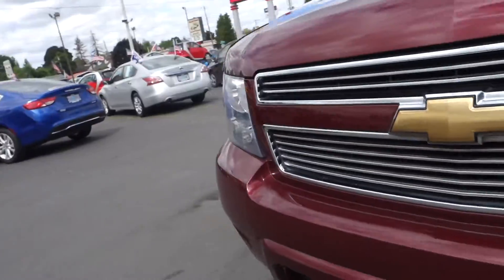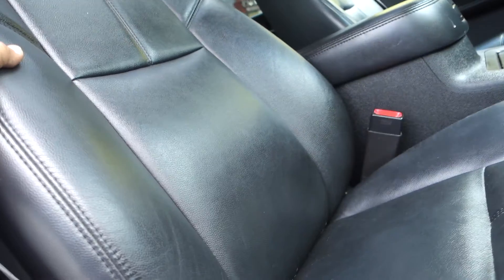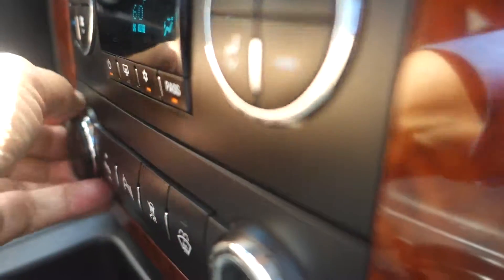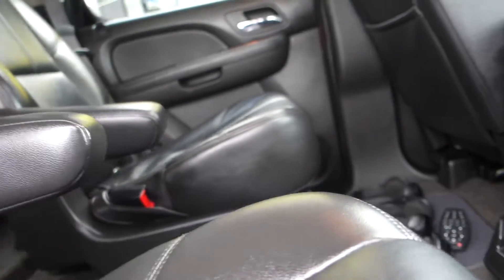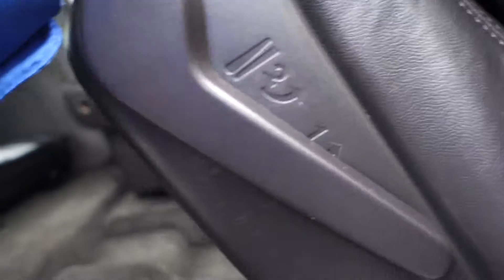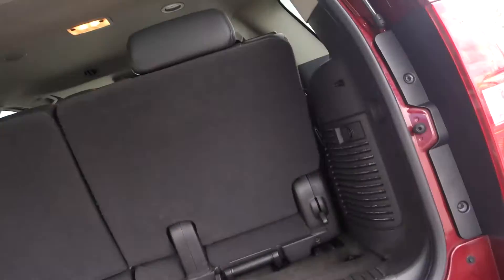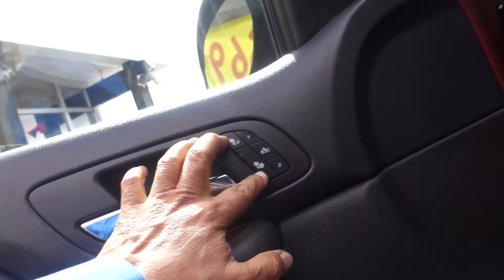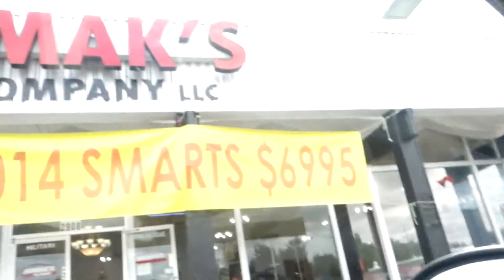2008 Chevrolet Tahoe LT. stock#15789-34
Drives Great.